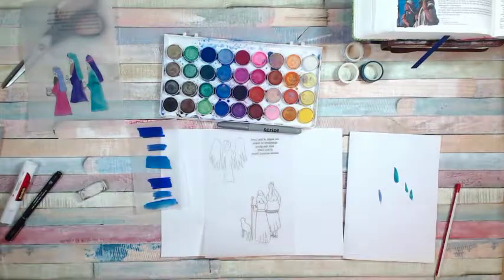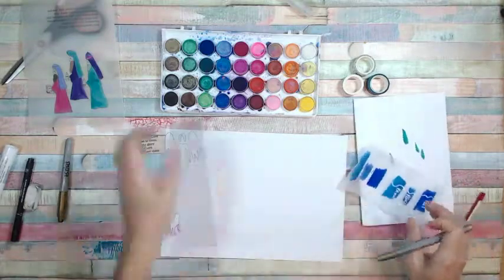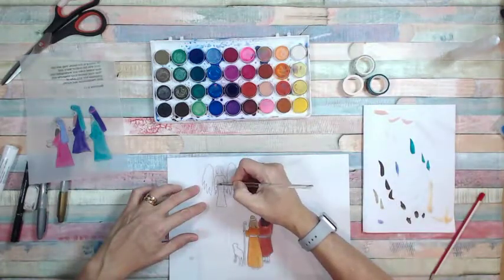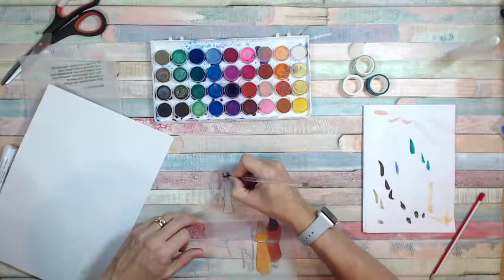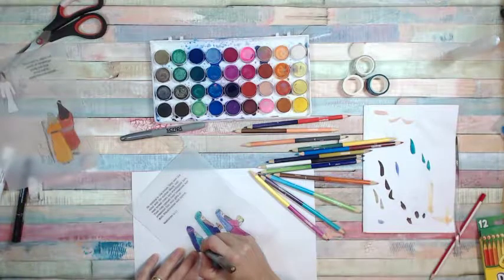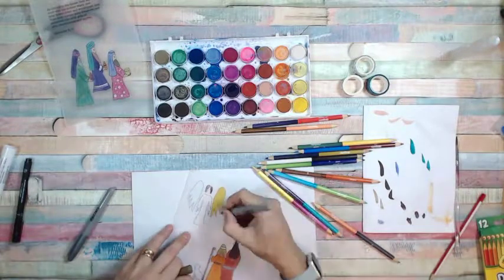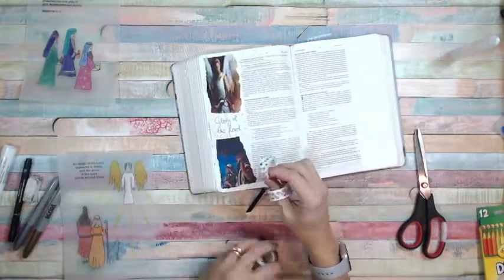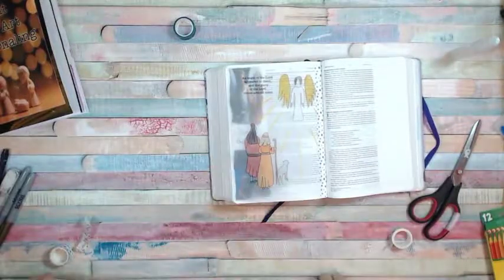Study 5 intermediate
ree tutorial to accompany the Advent box from Nouveau Debut